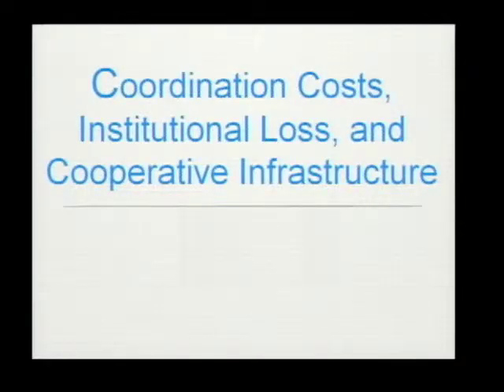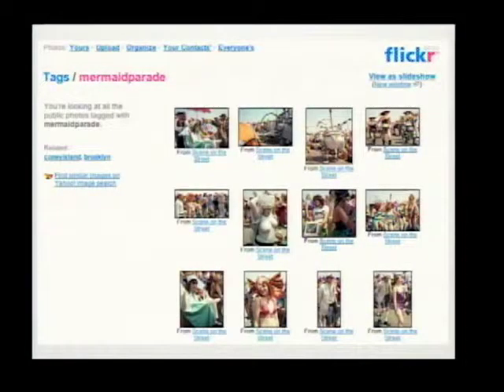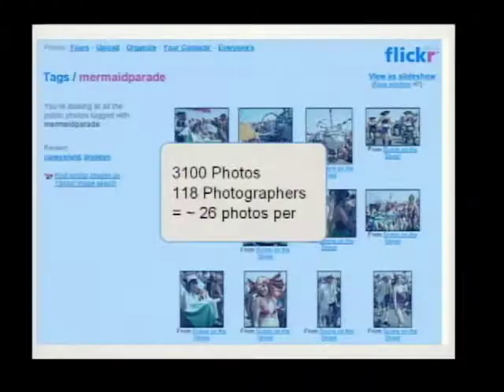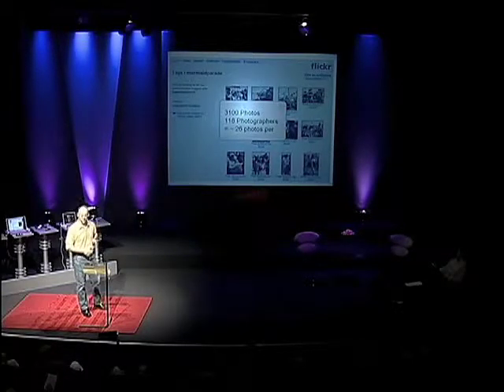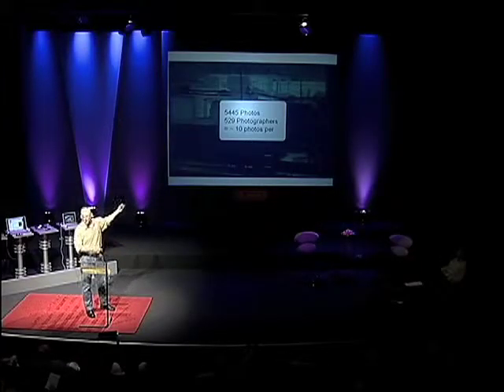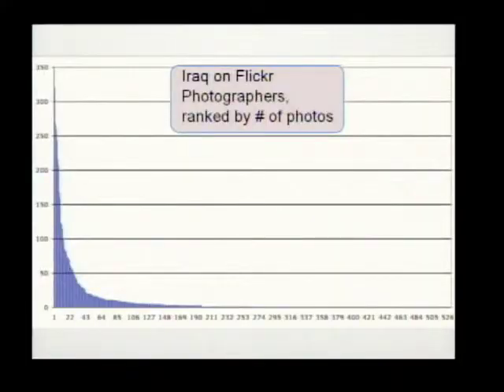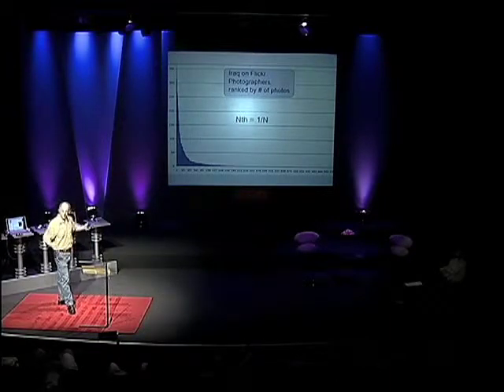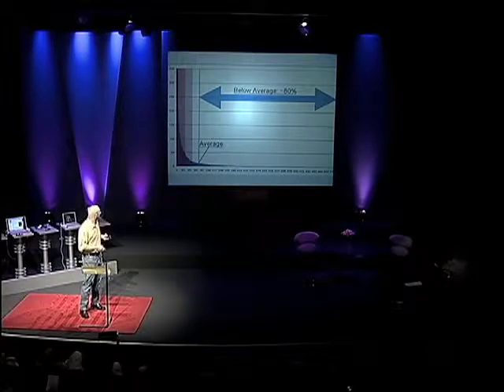Classes in St Albans Loose Networks - Part 1 - Business Wealth Club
Part 2

Business Wealth Club St Albans present in this TED.com 2005 talk Clay Shirky showing how closed groups & companies will give way to looser networks where small contributors have big roles & fluid cooperation replaces rigid planning.

Begin to understand the impact of social networks & how they can add value in your organisation.

We don't know what we don't know. Who helps you understand where you are at in your business & personal, public & private life?

What tribes exist in your organisation? How does tribal thinking affect your marketing? Have you even considered this?

The Business Wealth Club St Albans is the worlds first blended training & networking system helping YOU accelerate your sales, profits, orgnisation development & growth.

The unique success formula offering cutting edge business concepts is delivered by interactive learning, skill refinement, & personal & group mentoring. All in easily remembered bite size chunks.

Alan can also help you access the connections & contacts you need to help your business grow; with the latest tools, techniques & technology (social media, web, email, mobile, GPS) Group connections currently exceed 150m online.

Why not come & visit us in St Albans to see how our success formula & guarantee can help your business grow, prosper & mature.

Come &  meet the 1st & 3rd Wednesday of the month with kindred spirits who're also passionate about learning new skills & sharing support.

To find out more about our next meetup please

Or call Alan French now to find out more 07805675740